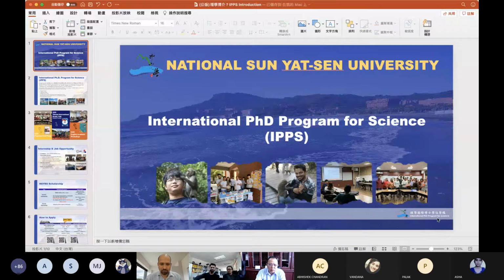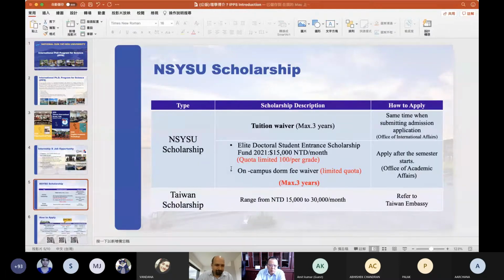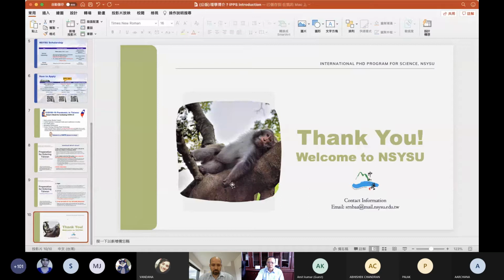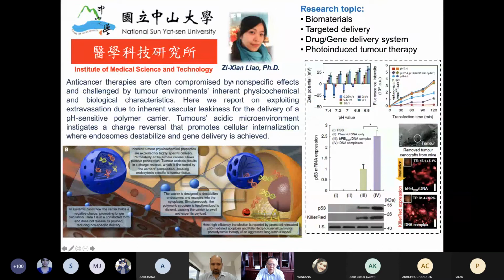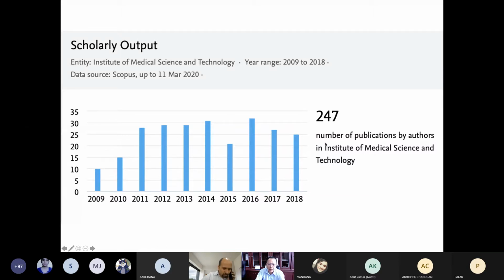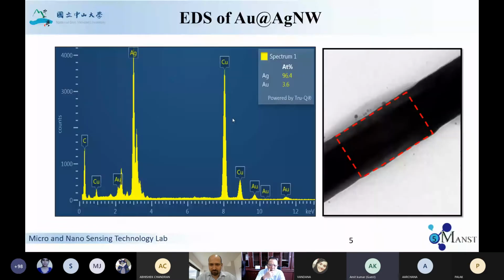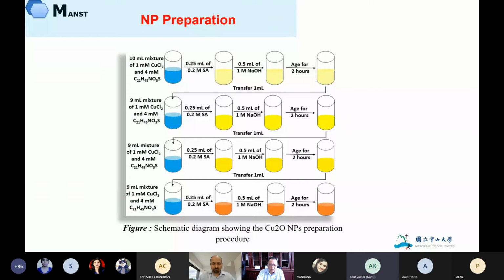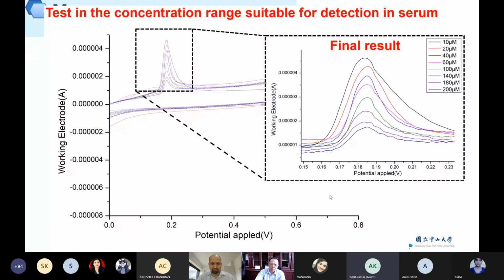Exploring Higher Educational Opportunities at Sun Yat Sen University, Taiwan